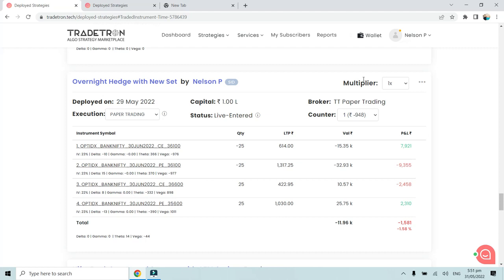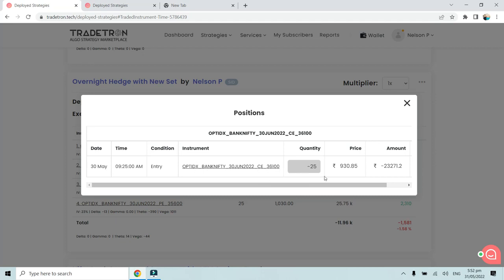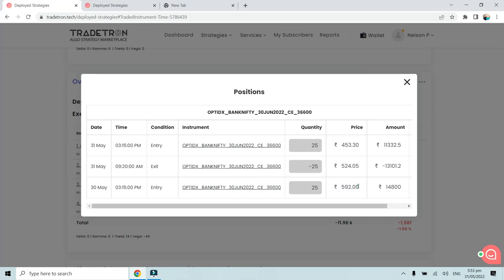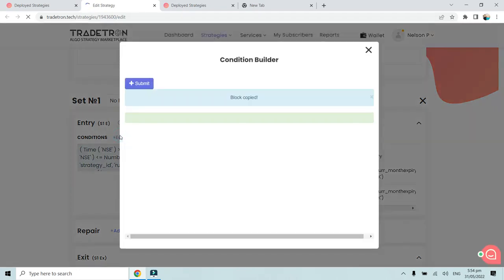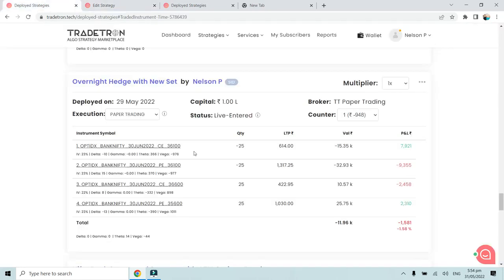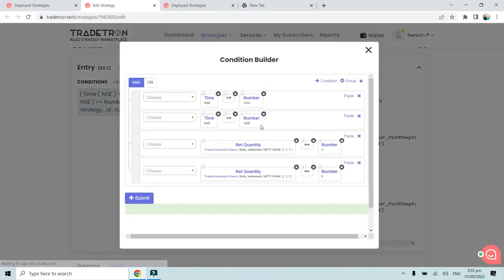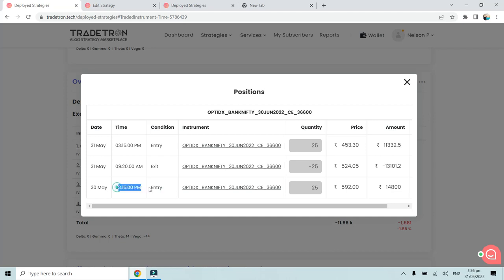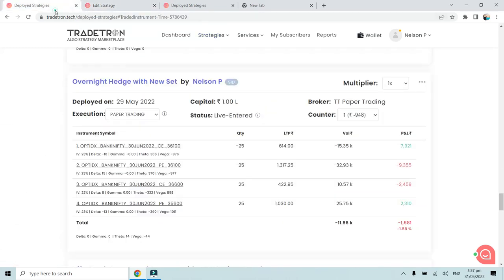How to add 'Overnight Hedge with New Set' on Tradetron